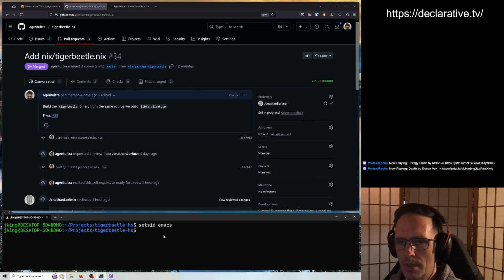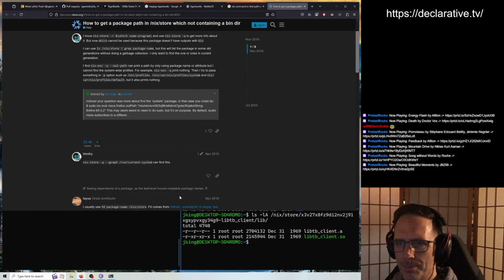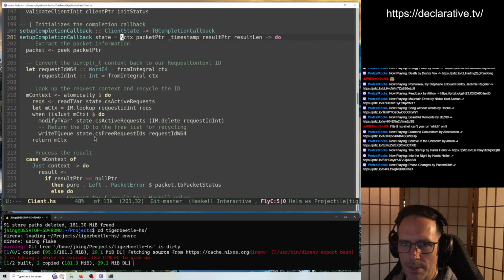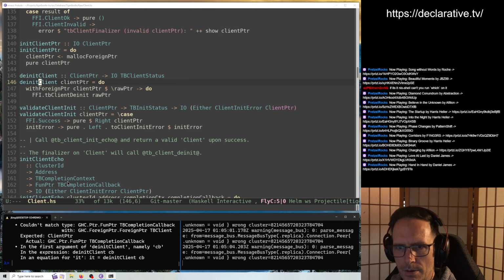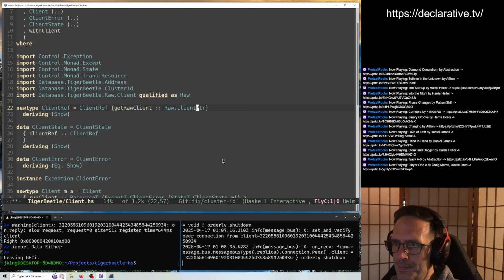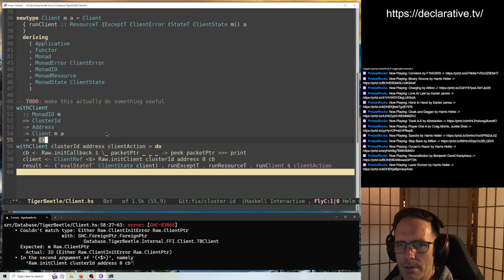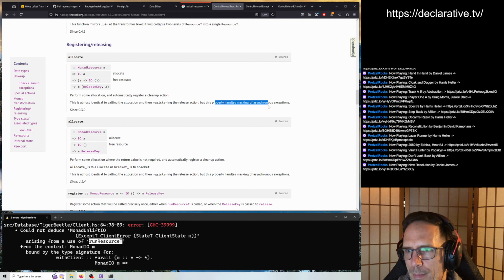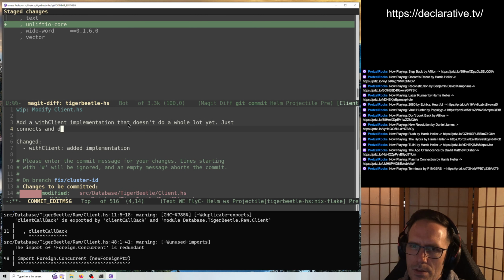Haskell TigerBeetle client - 4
Merge some nix changes to the development environment that make sure we're building the tigerbeetle server from the same source as we build the client. Debug and fix the remaining client connection issues and get our budding Haskell client connecting and disconnecting cleanly!

Then we start wrapping up the lower level layers in a higher-level client library!